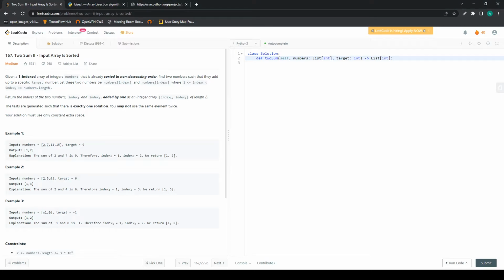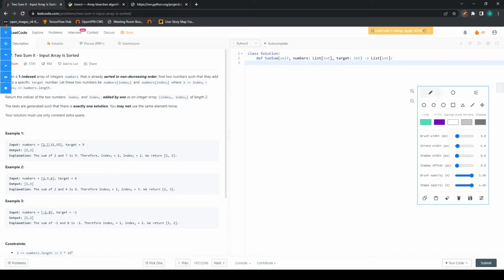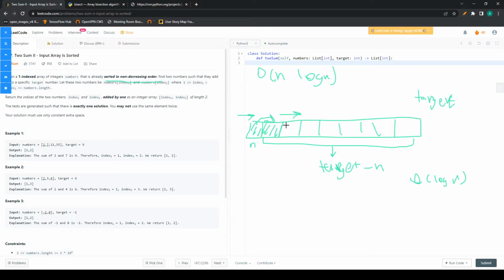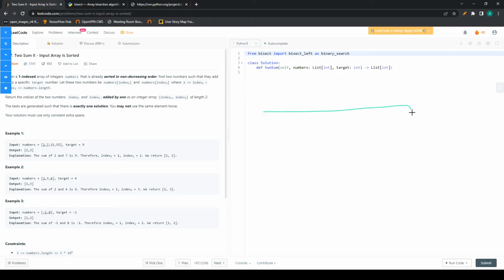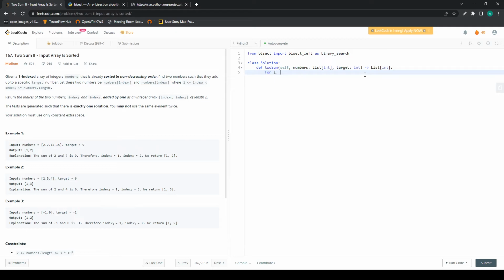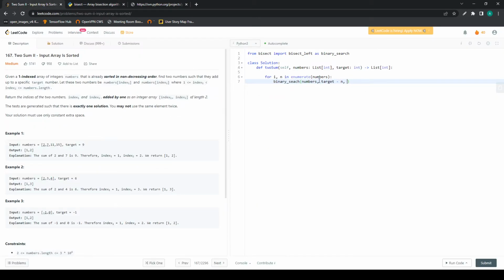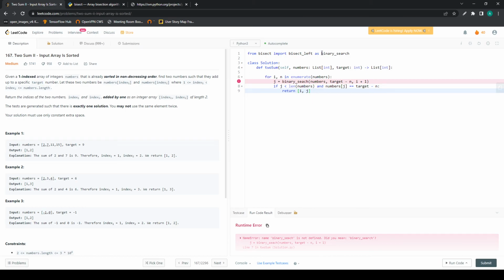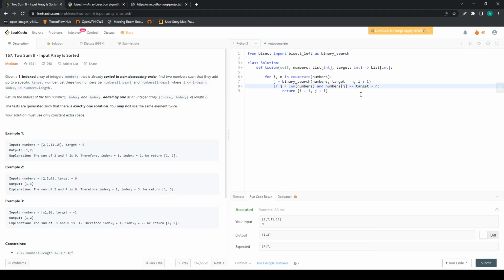LeetCode Daily Challenge #167 Two Sum II - Input Array Is Sorted (June 9th 2022)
LeetCode Daily Challenge #167 Two Sum II - Input Array Is Sorted (June 9th 2022) using Python.

Two Sum II - Input Array Is Sorted in O(n log n) using binary search